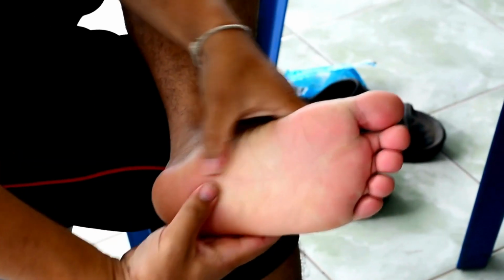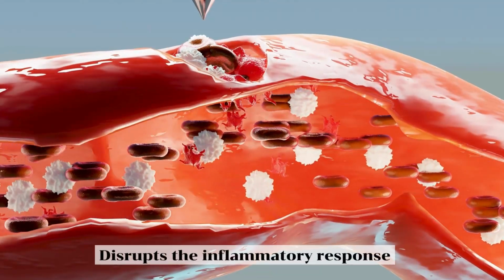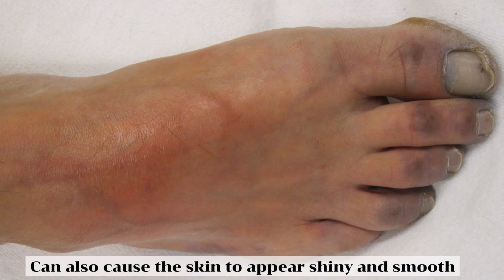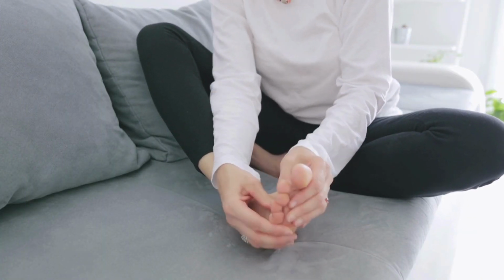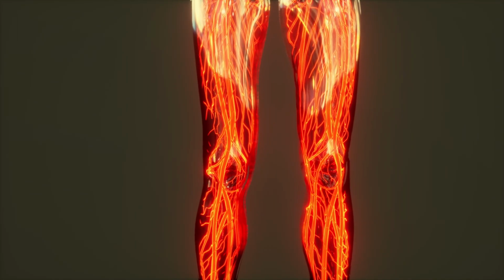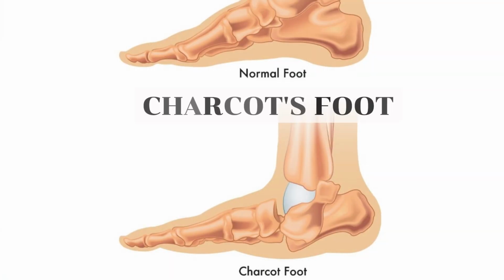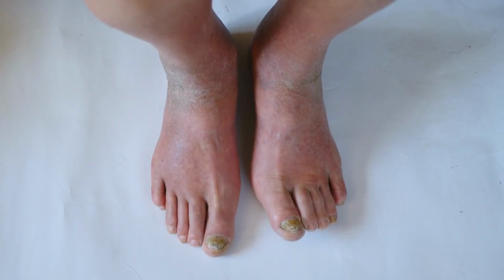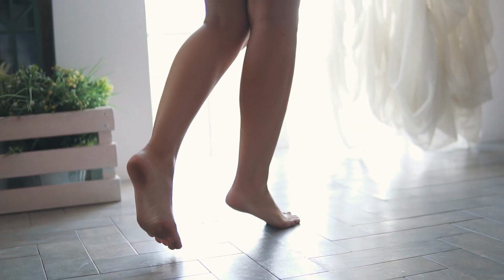12 Vital Foot Signs of Diabetes You Should Be Mindful Of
Discover the 12 essential foot signs of diabetes that you need to be aware of! In this informative video, we delve into the various symptoms and indicators of diabetes, focusing on diabetic foot issues such as blisters, dermopathy, and neuropathy. Learn about the early signs of diabetes and how they manifest in the feet.

Understanding these signs is crucial for individuals with type 2 diabetes to maintain their health and well-being. We also discuss strategies to control and lower blood sugar levels, including the importance of proper foot care and regular monitoring. Don't miss out on this valuable information about diabetes mellitus and its impact on foot health. Watch now to stay informed and take proactive steps toward managing your diabetes effectively!